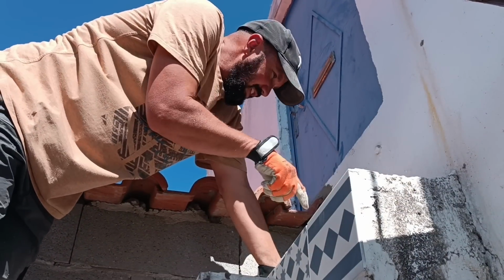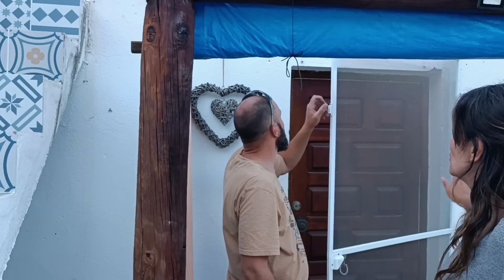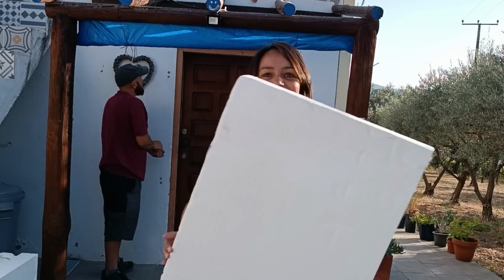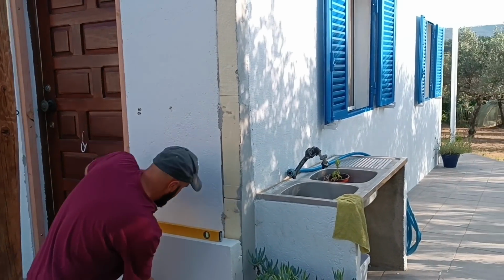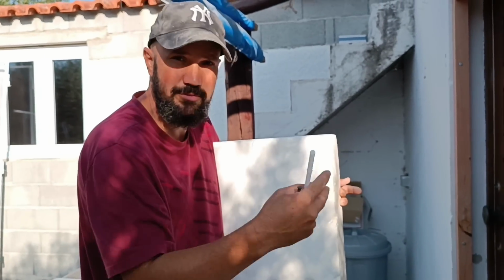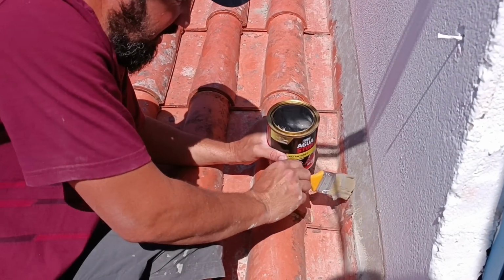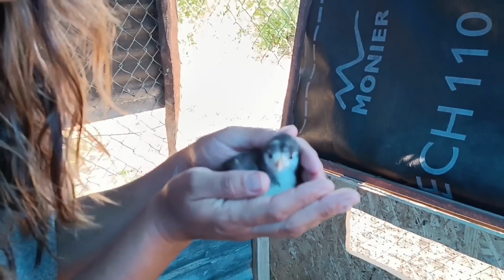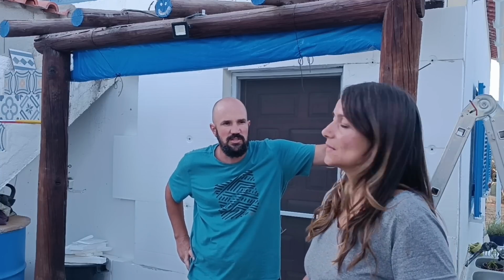HOW TO INSTALL STYROFOAM INSULATION, and a trip to a river beach!!!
In this week's video we finish pouring the cement floor in the new lounge, which means we can start to insulate the front of the house while it sets. We also get to visit a new river beach, and indulge in an Intermarché lunch. We have to take Frankie to the vet for a possible abscess, which does delay our insulation job slightly, but tomorrow is another day.

We also had the privilege to meet James and Cristina from @The-Quinta , if you aren't already watching their channel, it is definitely worth a look.
We would like to thank Jackie and Cyril for bringing us a lovely gift bag with wonderful goodies to remind us of South Africa.

Have an amazing weekend.

Tchauzinho!!!